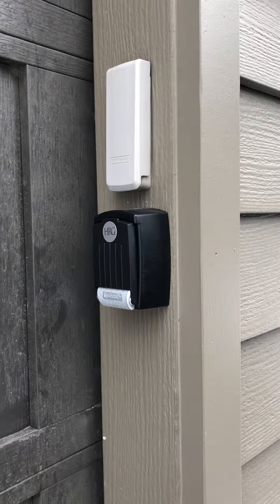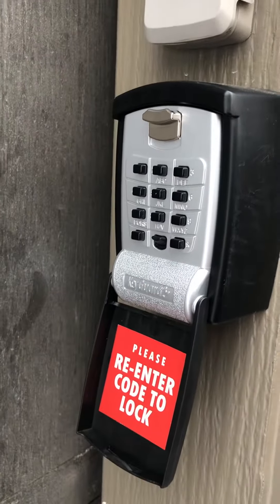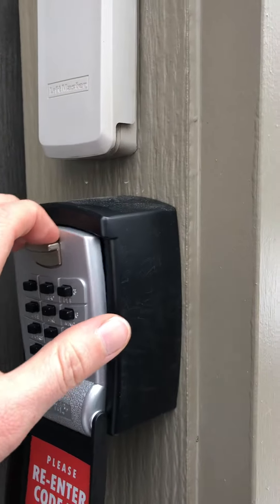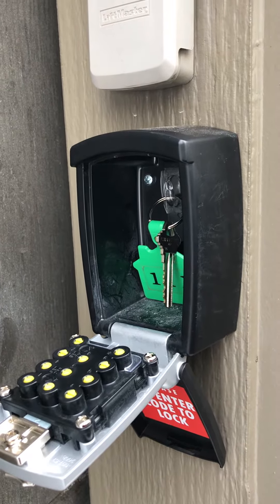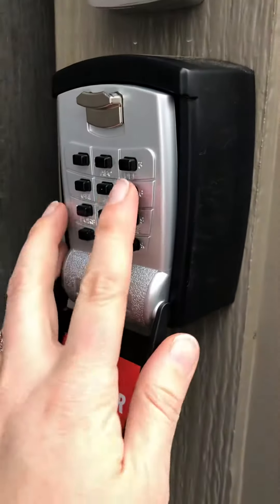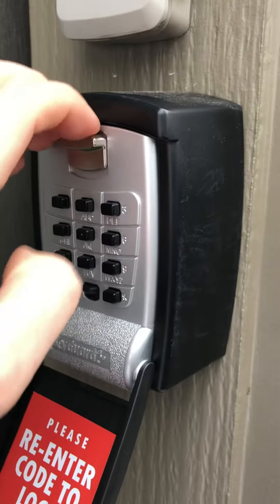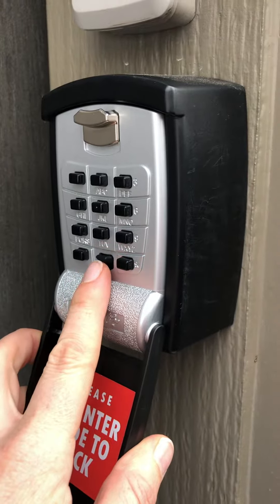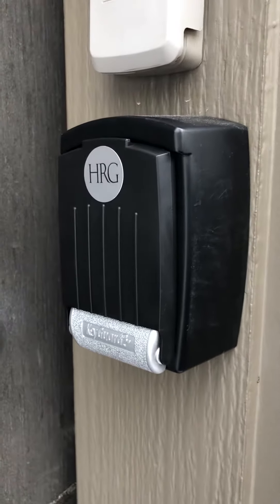Lockbox Instructions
How to properly unlock and lock the lockbox during your stay.